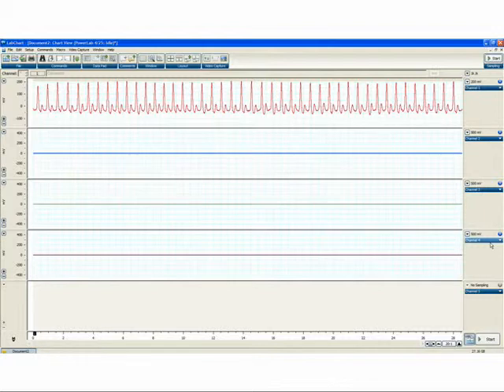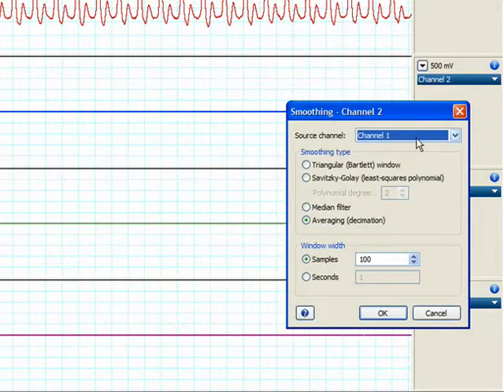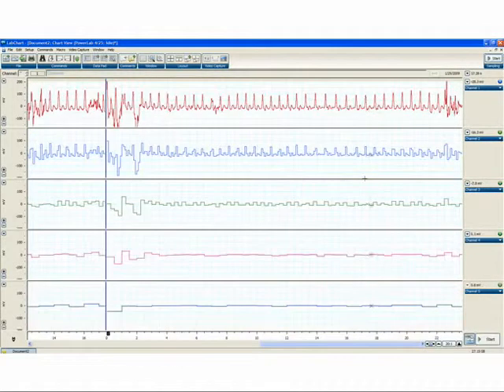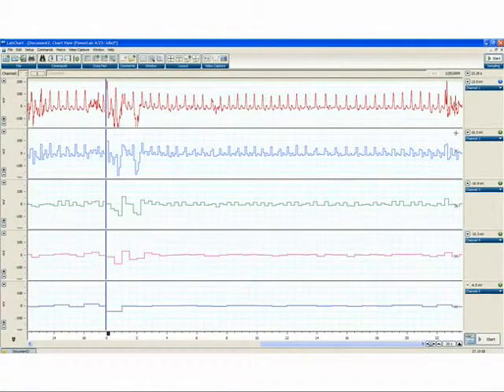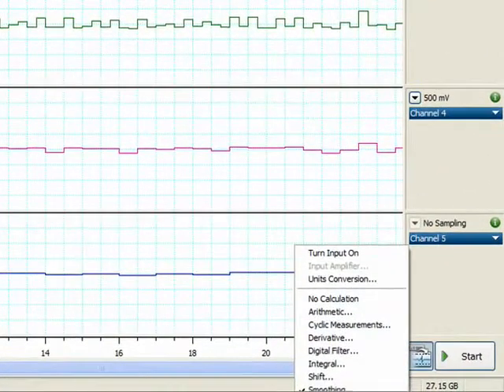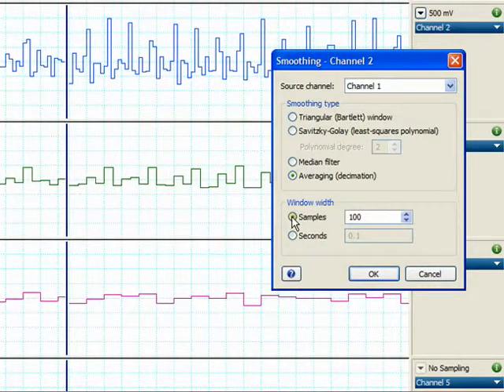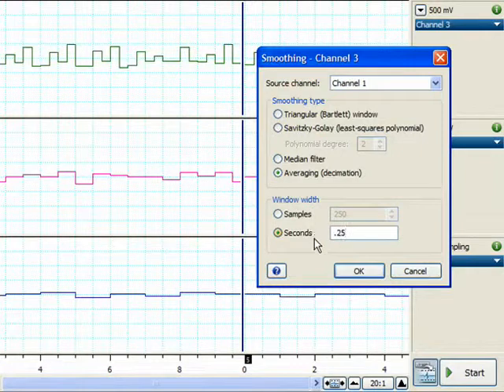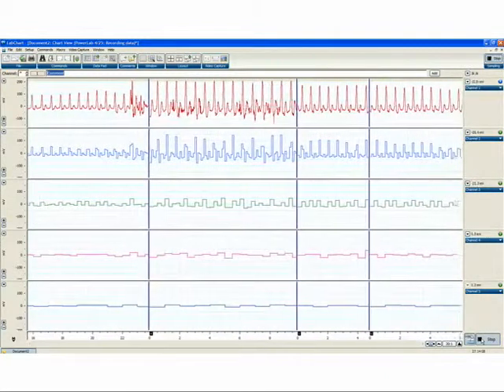LabChart使用教學 Signal Averaging 訊號平均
在LabChart中，使用smooth功能取得訊號一定取樣數量(或一訂時間範圍內)之平均值。